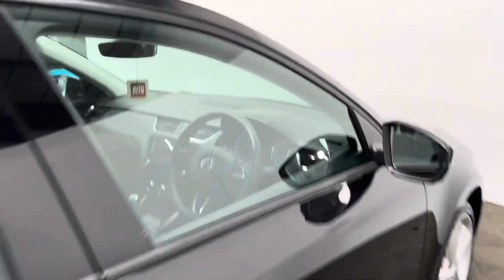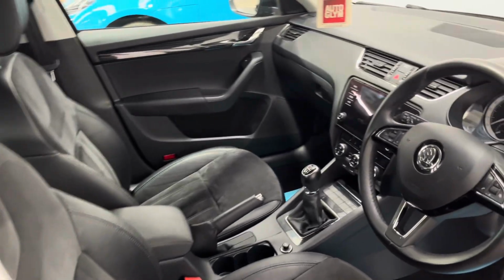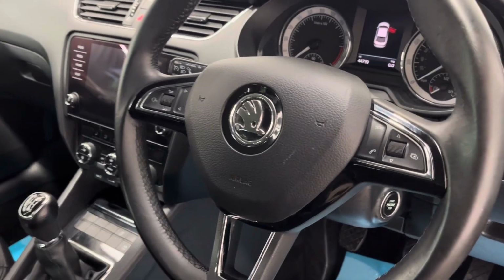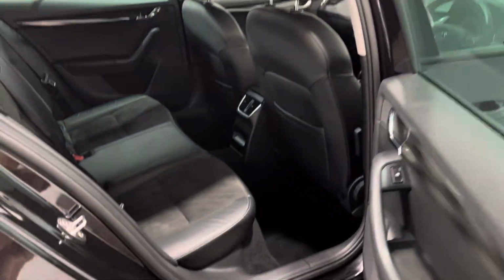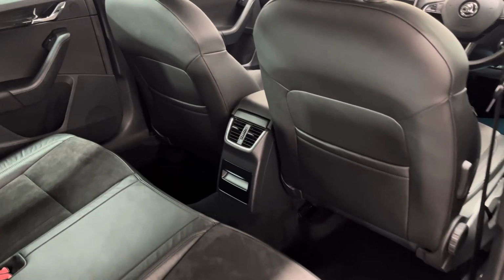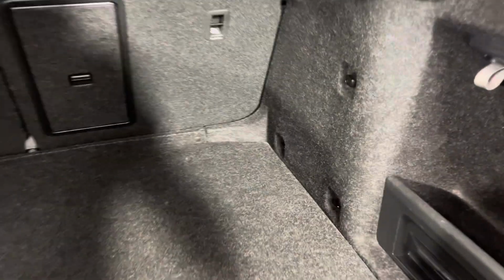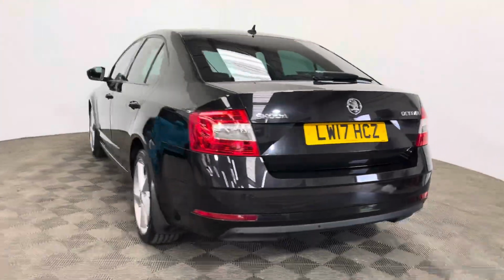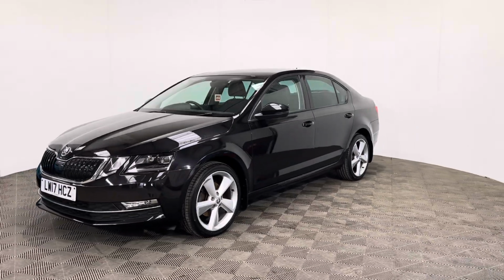Skoda Octavia SE L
Our 2017 Black Magic Skoda Octavia SEL has a very generous boot which holds up to 1,580 litres with the Rear Seats folding down. Features include Apple Carplay, Satellite Navigation, Bluetooth, Heated Front Seats and Rear Parking Sensors. The car will be going through its AA Inspection, and we will be adding a Minor Service. The next MOT is not due until 10/04/2026. Skoda has serviced the vehicle at the following mileages:

01/04/2024 39,342 miles,
17/07/2020 17,258 miles,
20/06/2019 12,704 miles,
20/06/2018 6,220 miles,